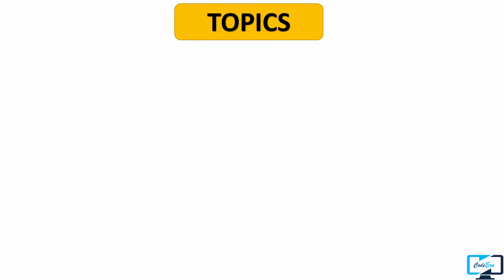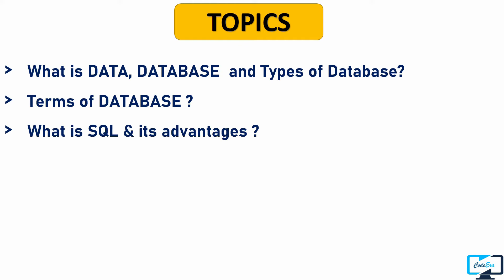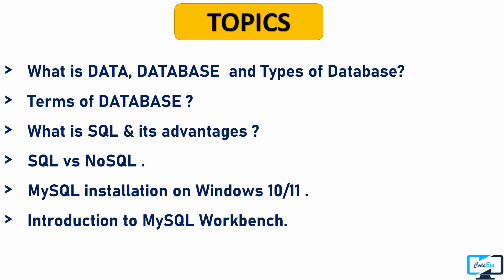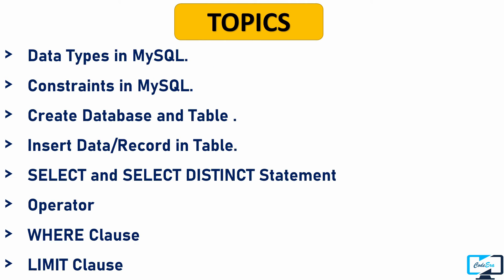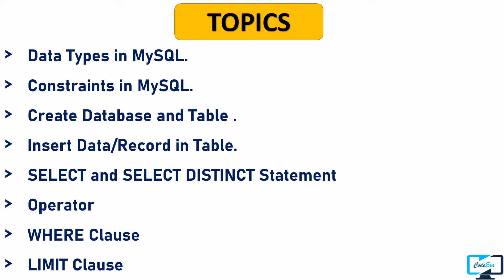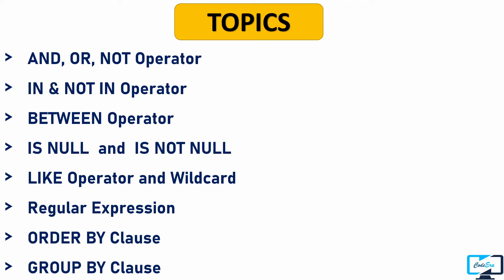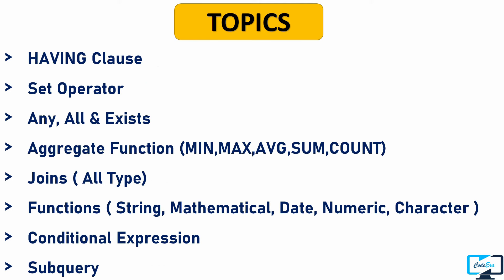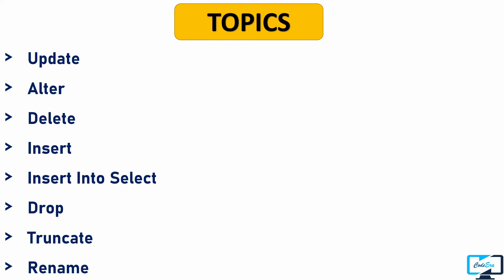Learn SQL From Scratch : Launching Our New SQL Course | Zero To Hero | FREE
In this tutorial, we will cover the most commonly used SQL keywords and commands, including SELECT, FROM, WHERE, JOIN, GROUP BY, and ORDER BY. You will learn how to retrieve data from a single table and multiple tables using JOIN, filter data using WHERE, and sort data using ORDER BY. We will also cover grouping and aggregate functions, as well as how to insert, update, and delete data in a table.

This tutorial is perfect for anyone who is new to SQL and wants to learn the basics quickly. Whether you are a student, a developer, or just curious about SQL, this tutorial will provide you with a solid foundation in SQL. And With every video you will get practice Question so that you can achieve excellence in every single topic of SQL.
By the end of this tutorial, you will be confident enough to crack any SQL Interview to get your dream Job.